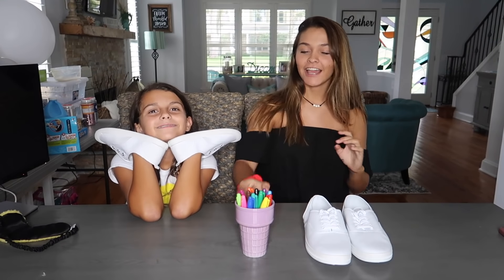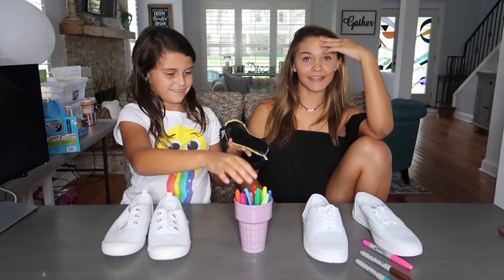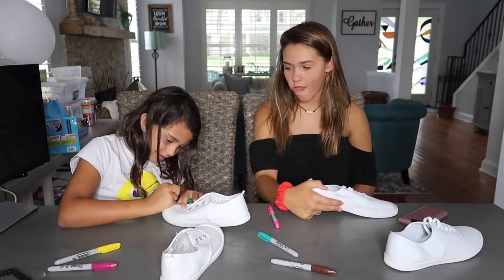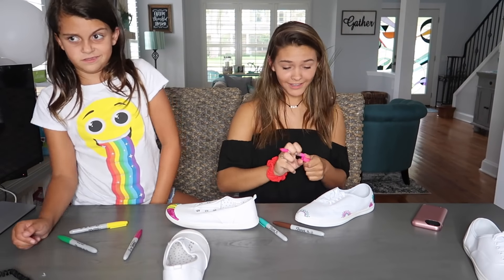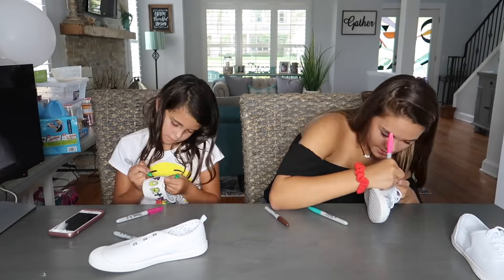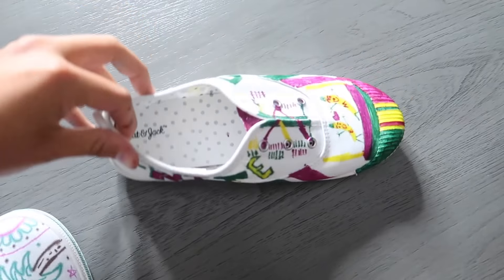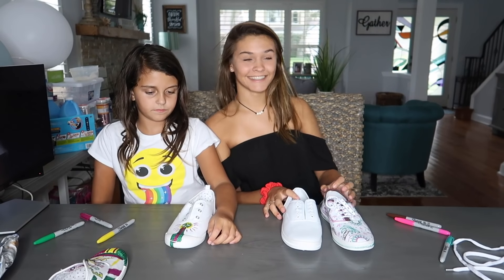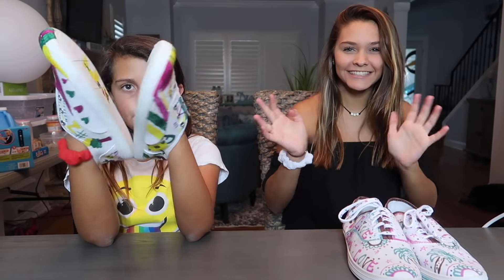3 MARKER SHOE CHALLENGE! REALLY FUN DO IT YOURSELF!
The girls do the 3 marker challenge with shoes! It turns out super cute wait till you see them. We are traveling today so we filmed this challenge for you. Hope you like it.